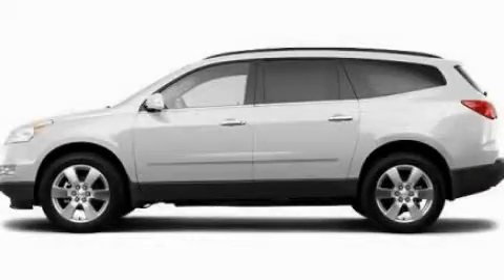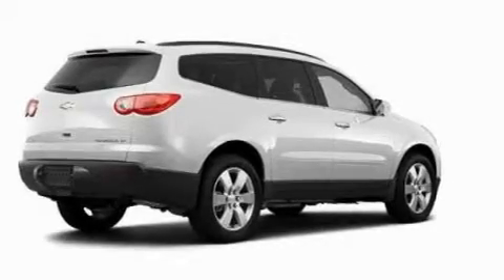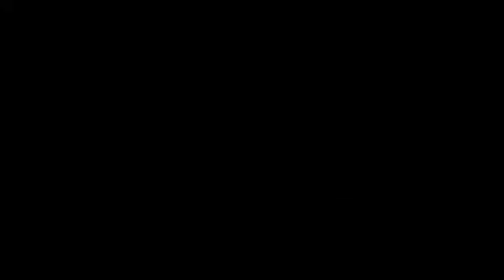2011 Chevrolet Traverse Dexter MI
We've been honored to serve the Dexter MI area , we promise that your experience at our dealership will exceed your expectations !

 Year : 2011

 Make : Chevrolet

 Model : Traverse

 Engine : 3.6L V6

 Trans . : Automatic

 Exterior : White

 LaFontaine Chevrolet

 7120 Dexter Ann Arbor Rd.